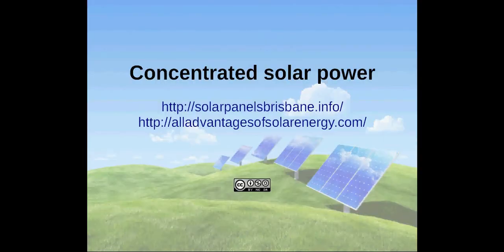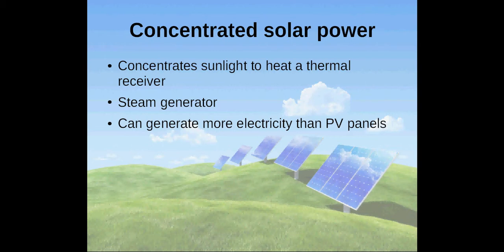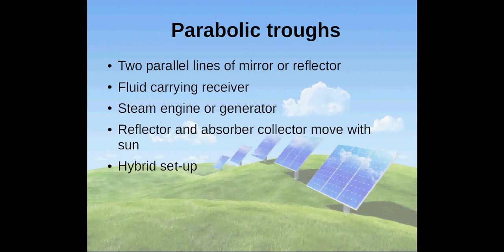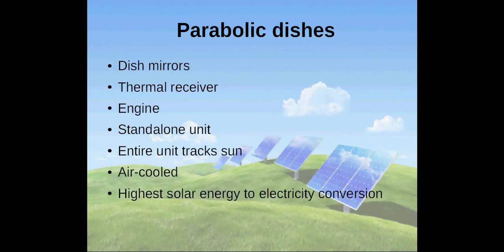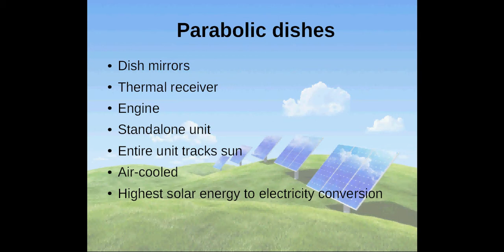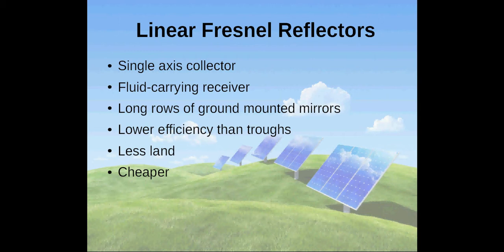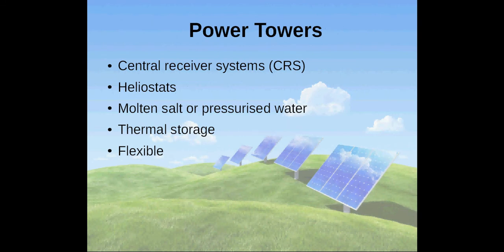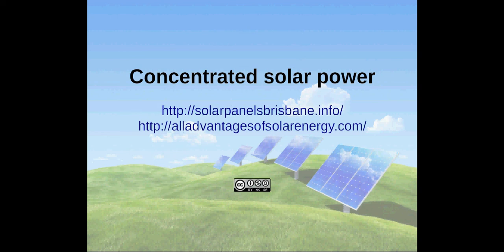Introduction to concentrated solar power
Parabolic troughs, parabolic dishes, Linear Fresnel Reflectors, Power Towers